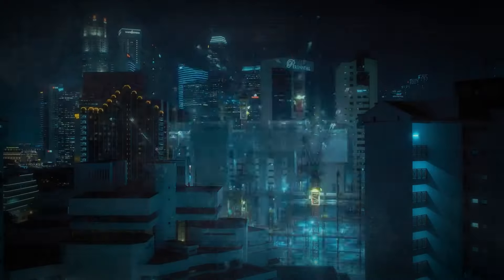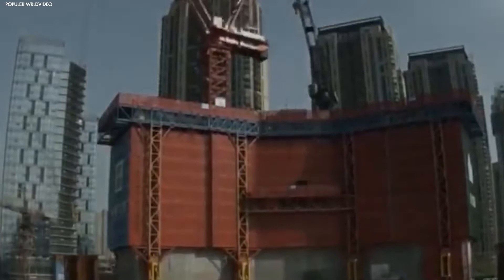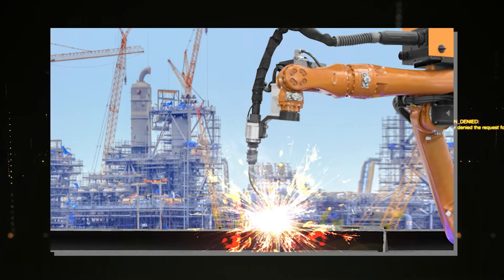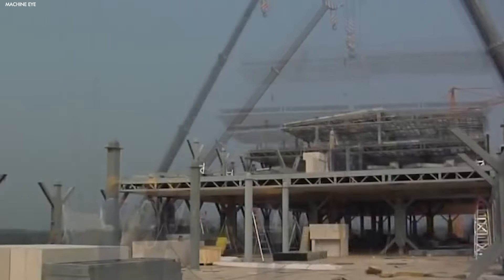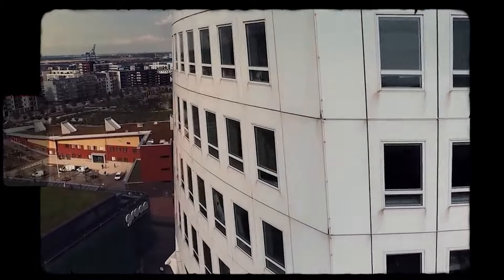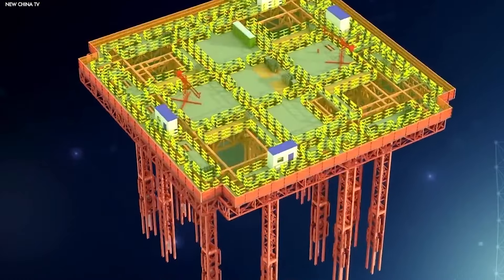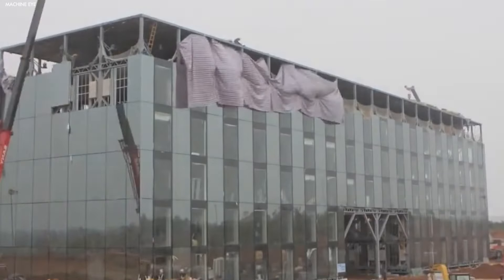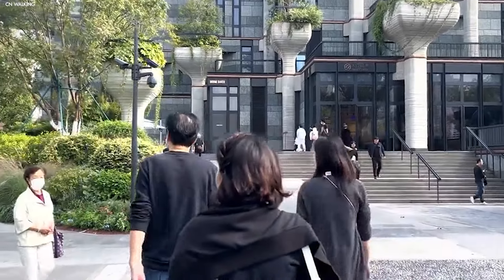China's Secret Machine That Builds Skyscrapers In One Day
How does China consistently raise skyscrapers at an astonishing speed, transforming entire city skylines almost overnight? What’s the secret behind their rapid urban growth? Tucked away in their advanced construction toolkit is a colossal machine that redefines the building process, a behemoth known as the Bowknot.

Discovered Files creates unique transformative content for educational and entertainment purposes and represents the opinions of this channel. Any attempts to falsify content strikes via the YouTube copyright system will be dealt with by our legal team.